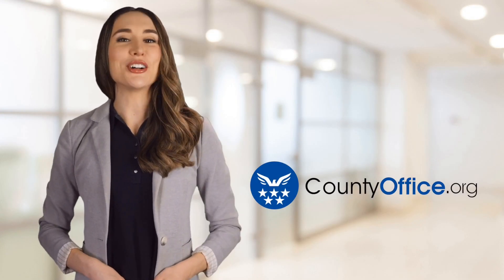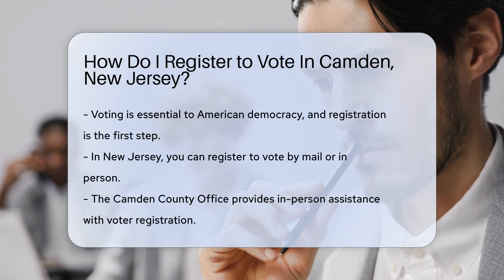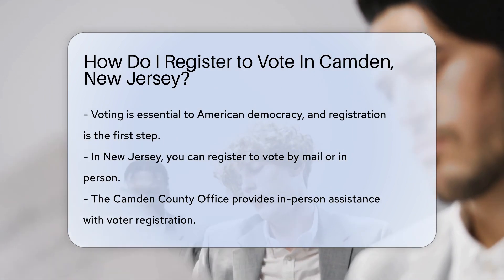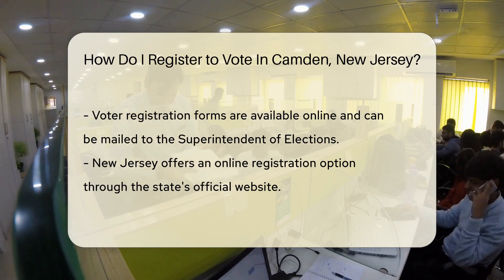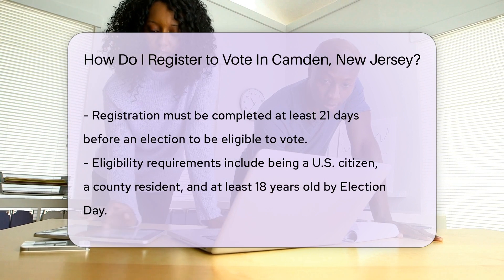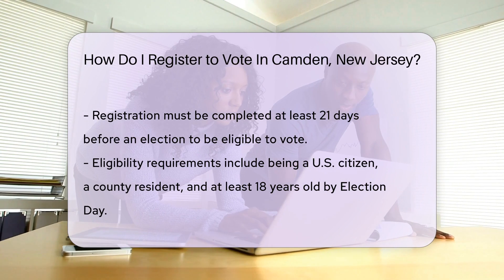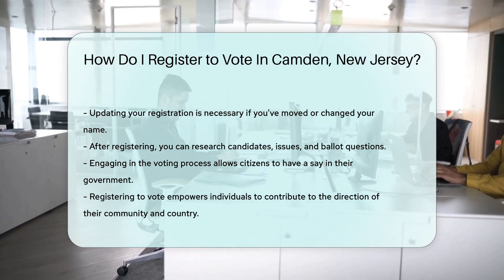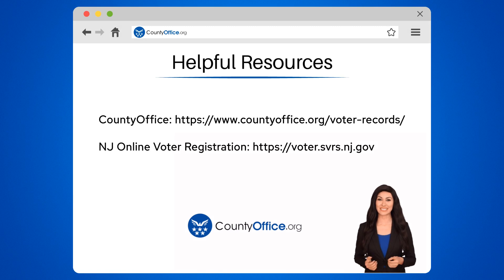How Do I Register to Vote In Camden, New Jersey? - CountyOffice.org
How Do I Register to Vote In Camden, New Jersey? Are you ready to take part in shaping the future of Camden, New Jersey, and the nation? Registering to vote is the first step, and we've got all the information you need to make it happen. This video provides a step-by-step guide to ensure you're prepared for the next election. Whether you prefer to register in person, by mail, or online, we'll cover every method to help you exercise your right to vote.

Don't miss the deadline to register, which is 21 days before the election. We'll remind you of the important dates and eligibility requirements to keep you informed. Plus, we'll give you a sneak peek into what comes after registration – getting to know the candidates and issues on the ballot.

Join us in this journey to becoming an informed and active voter in Camden County. Let's make democracy count!